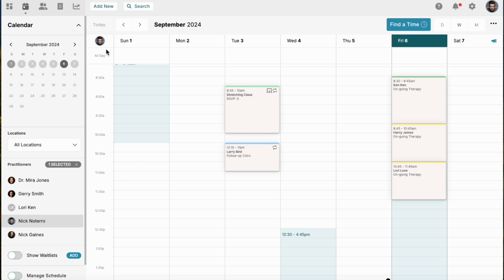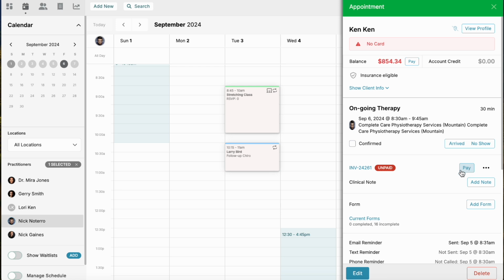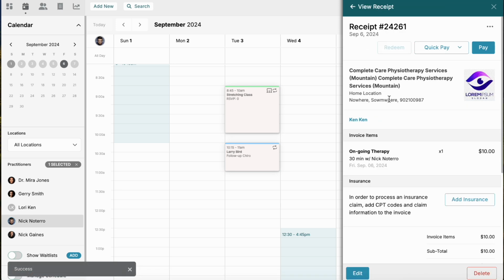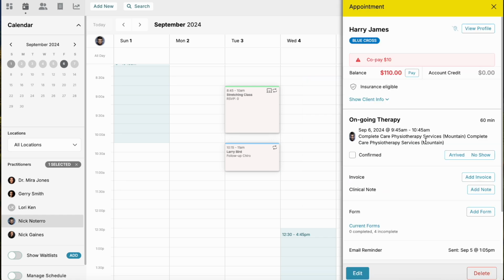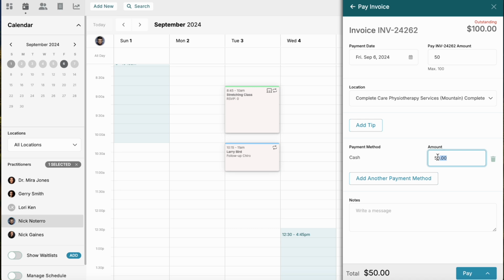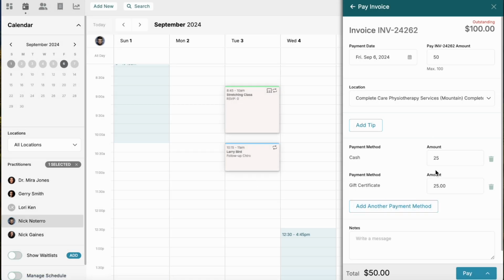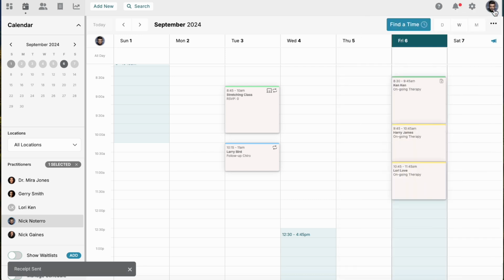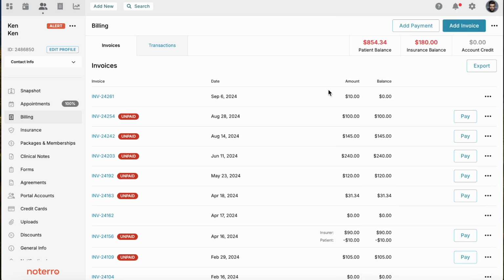Invoicing in Seconds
Watch Nick show you the quickest way to create and pay off an invoice.